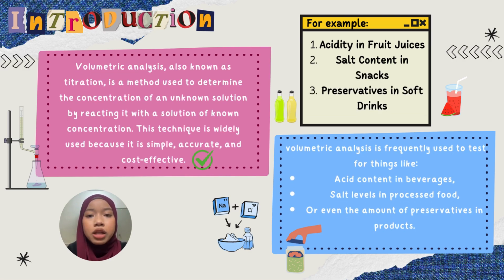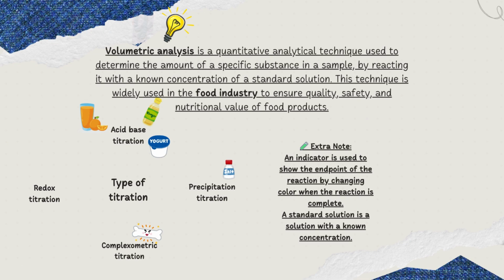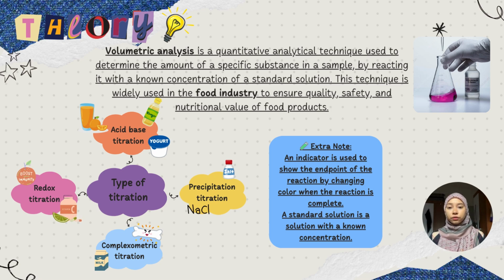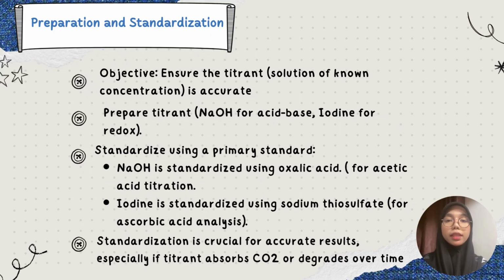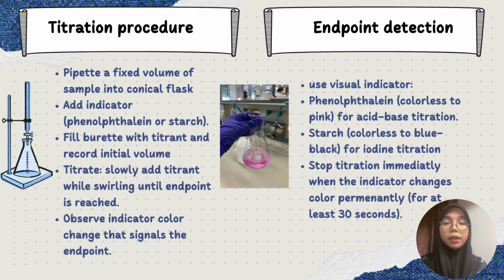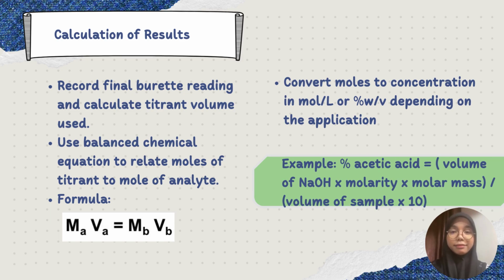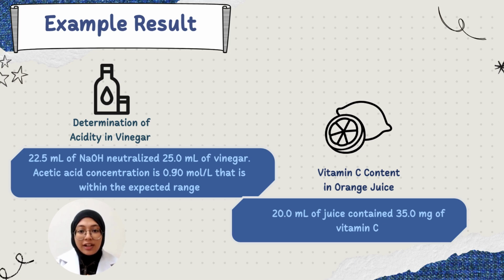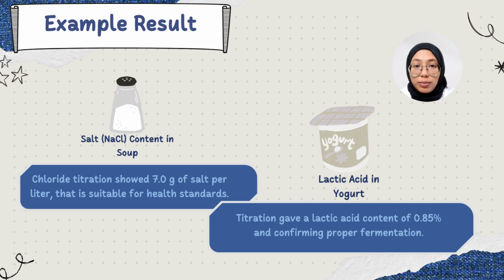CHM256 | VOLUMETRIC ANALYSIS IN FOOD INDUSTRY | AS1204B